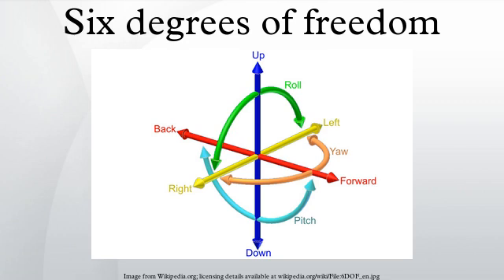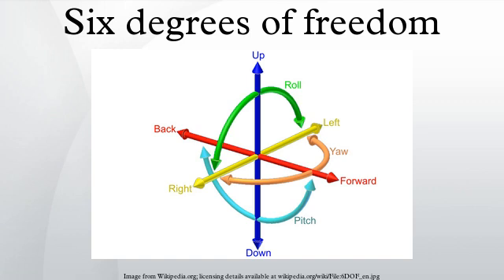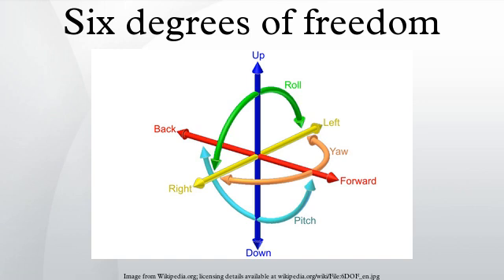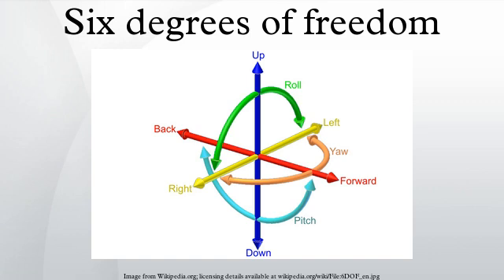Six degrees of freedom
Six degrees of freedom (6DoF) refers to the freedom of movement of a rigid body in three-dimensional space. Specifically, the body is free to move forward/backward, up/down, left/right (translation in three perpendicular axes) combined with rotation about three perpendicular axes, often termed pitch, yaw, and roll.